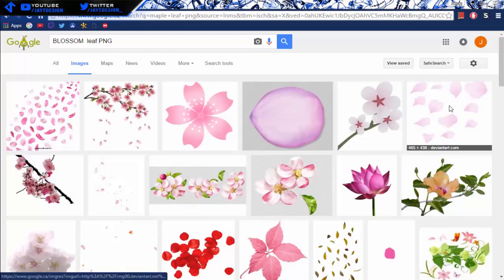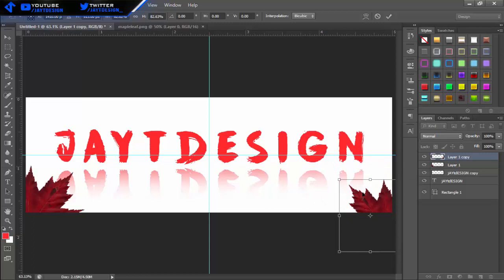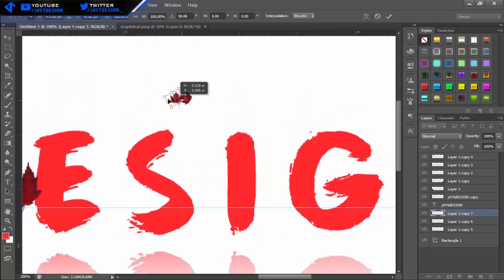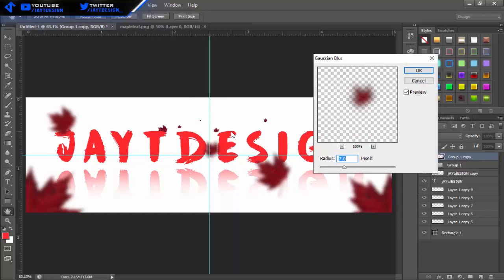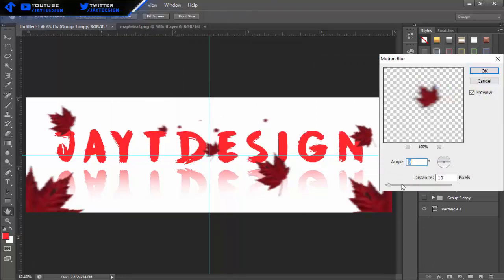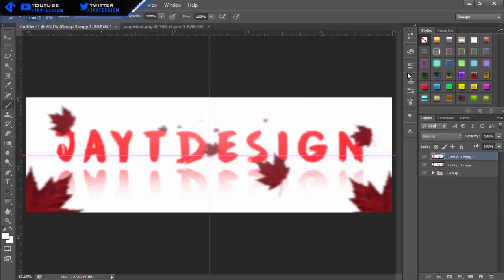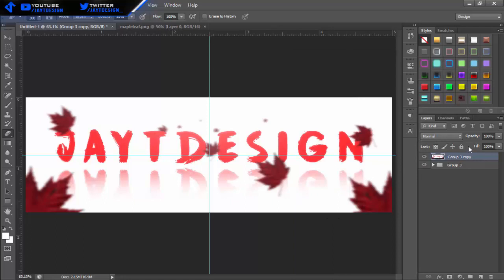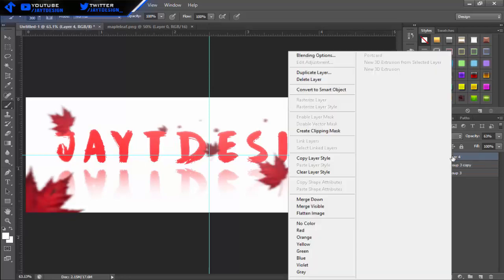How to Make a Simplistic Blowing Leaf Style Twitter Header!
✔ Skype: JayT237
Song!
JompaMusic
Want an exquisite banner or a custom made logo? Comment in the comment section down below!

Requirements!
1. Subscibe to me!
2. Be active on my channel!